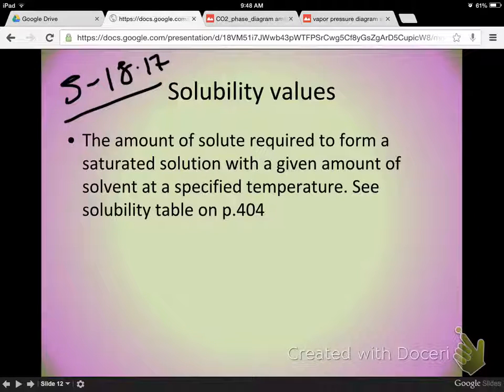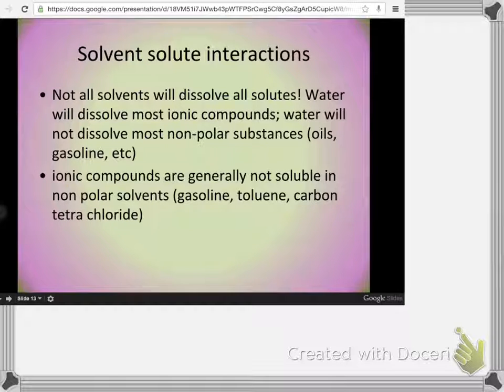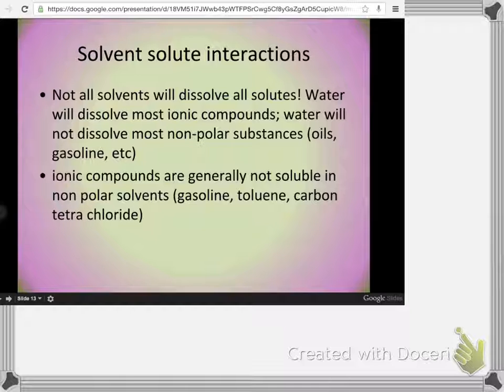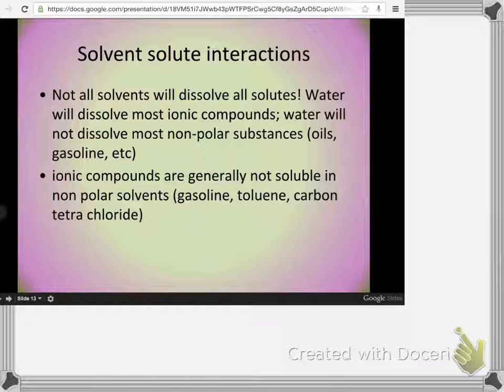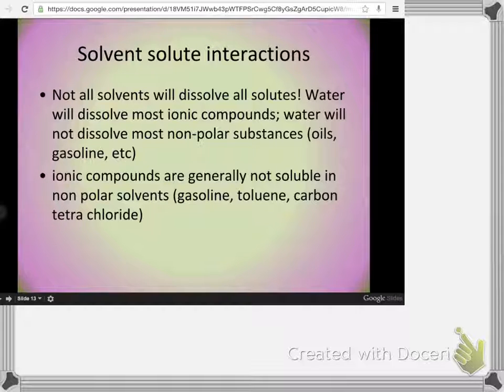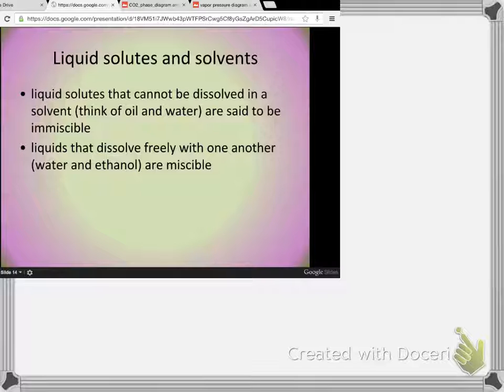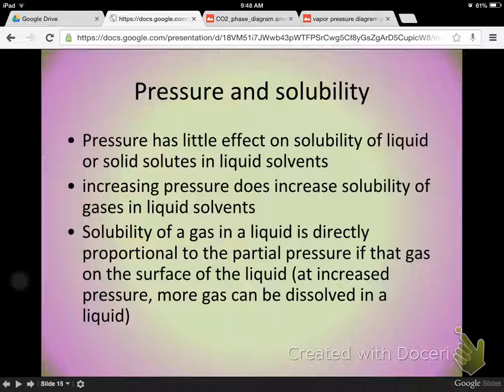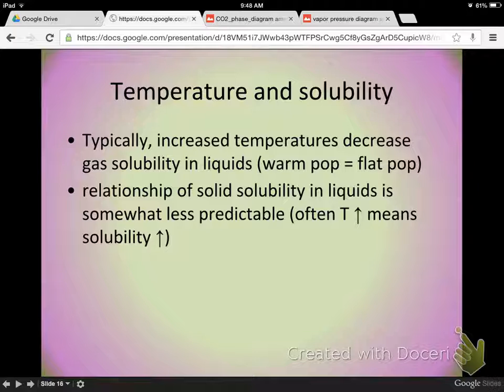chem 5-18 factors affecting solubility